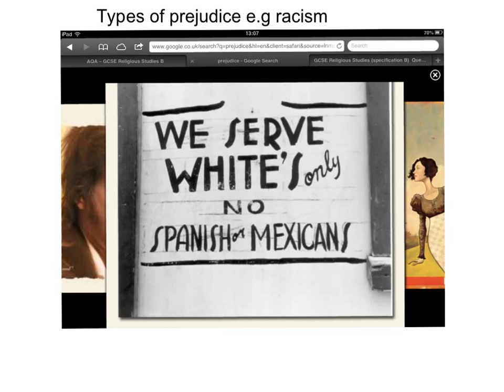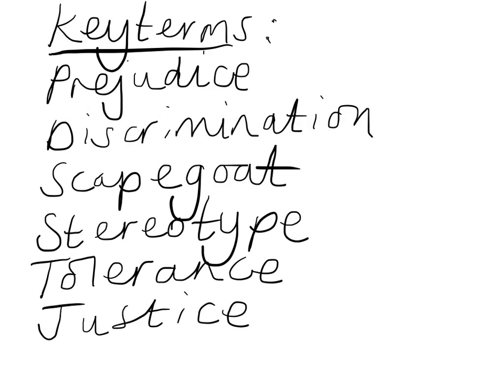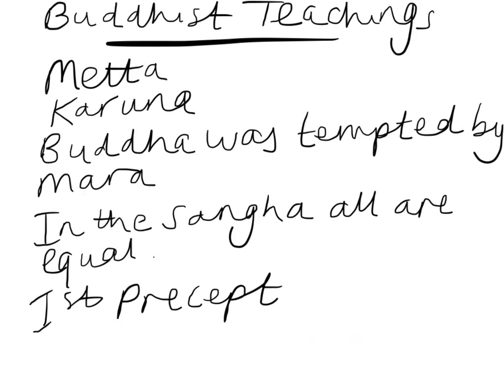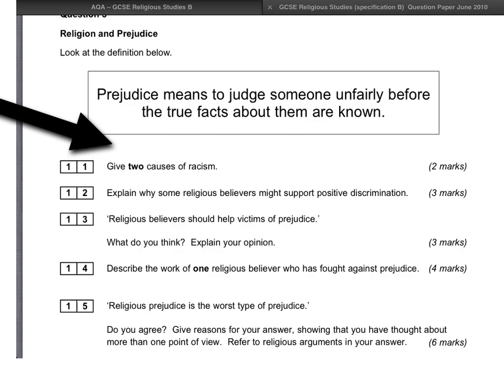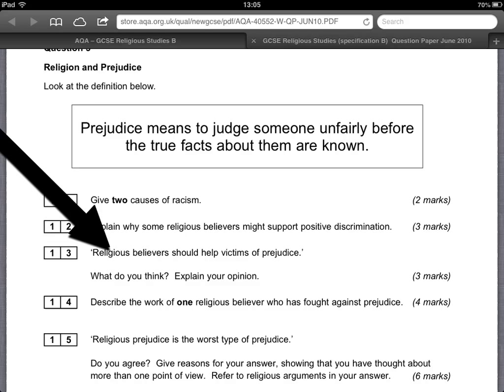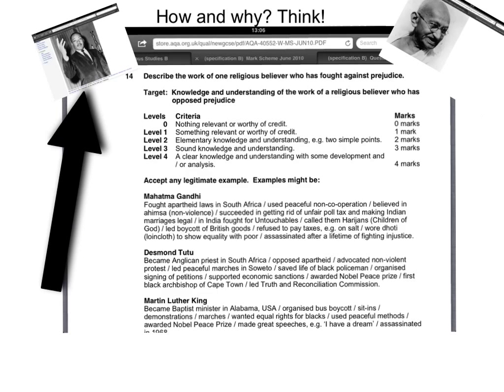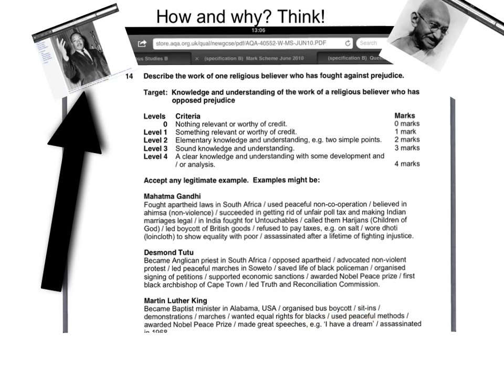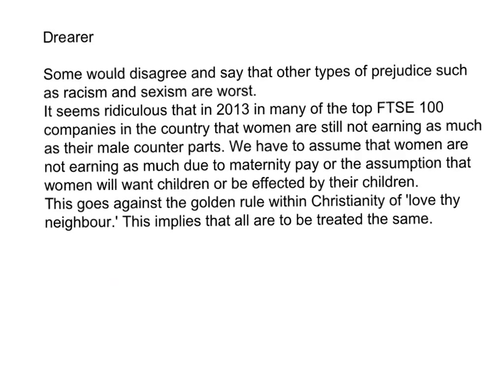RS Revision Prejudice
Religious Studies Revision on Prejudice